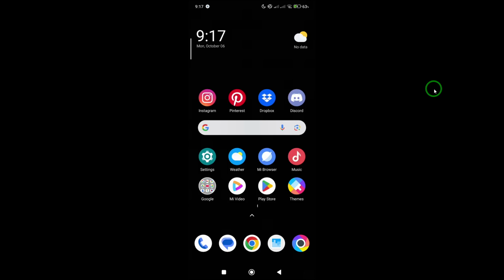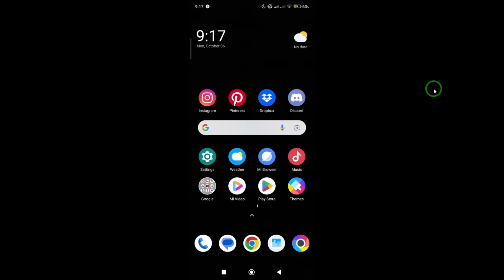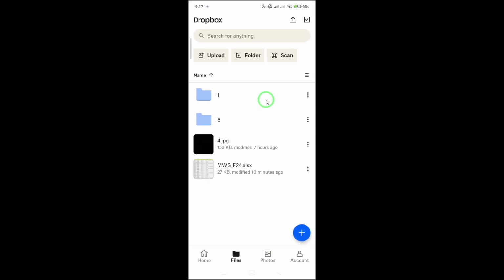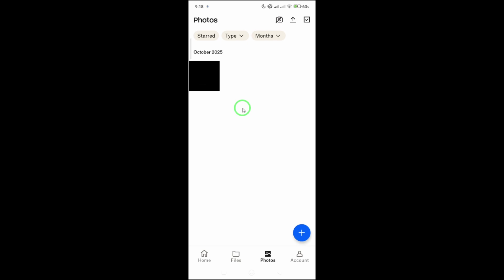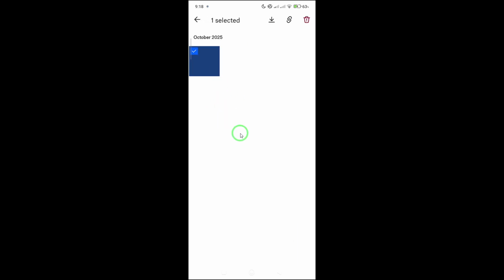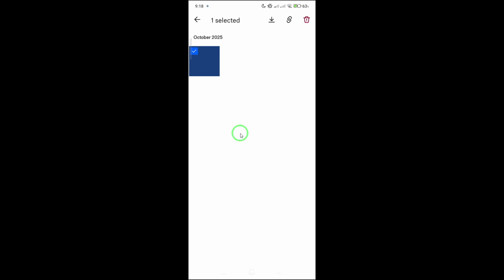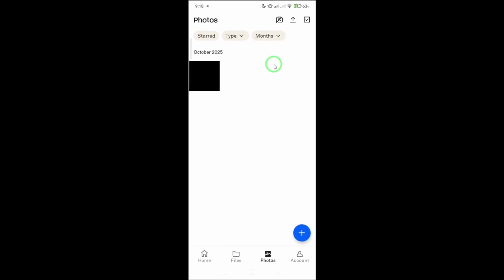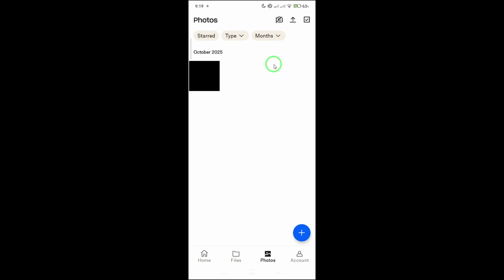How To Share Pictures On Dropbox (Updated)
Learn how to share pictures on Dropbox quickly and easily with this updated step-by-step guide. This video will help you send your favorite photos from Dropbox in just a few taps, whether you’re sharing with friends or collaborating for work.

1. Open the Dropbox app on your mobile and sign in

2. Go to the Photos tab or the folder containing the pictures

3. Tap Select (or long-press a picture) and choose the pictures you want to share

4. Tap the Share icon to create a link to paste-
Timeline:
00:00 Start
00:12 How to do it
01:05 End